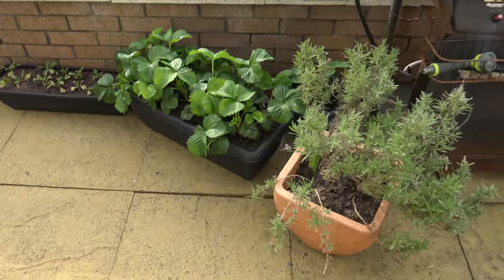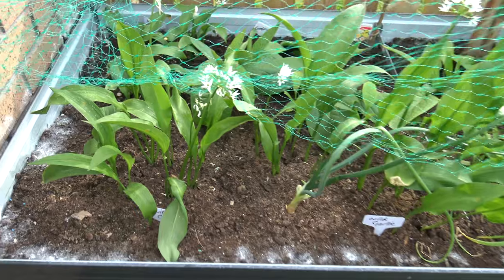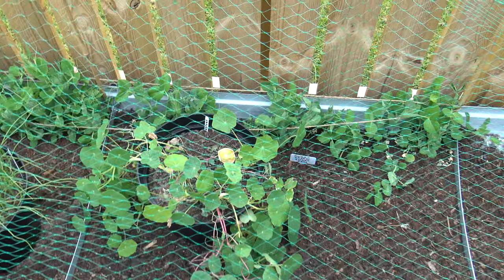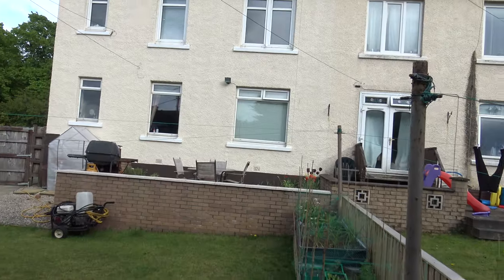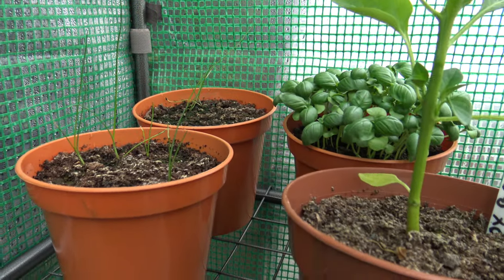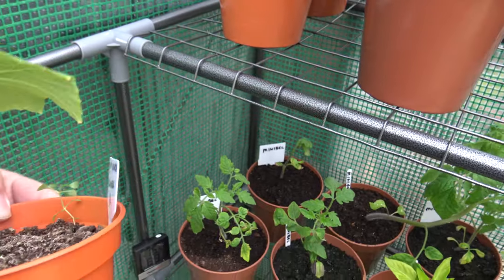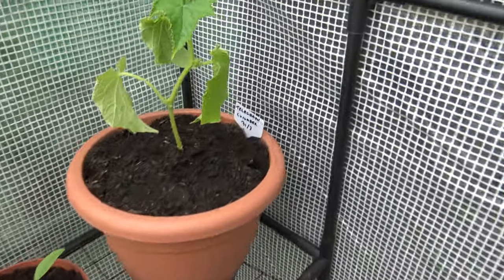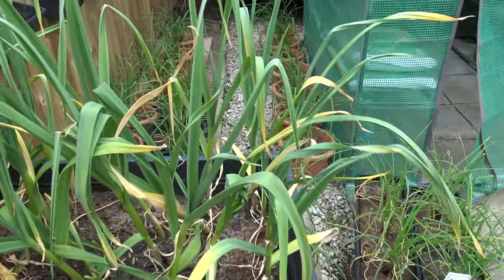A little update from my Kitchen garden today, 16th May 2020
The progress in my garden so far on 16th May 2020. The Spring flowers are dying down now on the patio. Wild Garlic, Comfrey, Radishes, Beetroots and Carrots have been transplanted / sown into the big Planter.
 Different types of Tomatoes, Cucumbers and Peppers are coming along in the Greenhouses and are looking good so far !!.